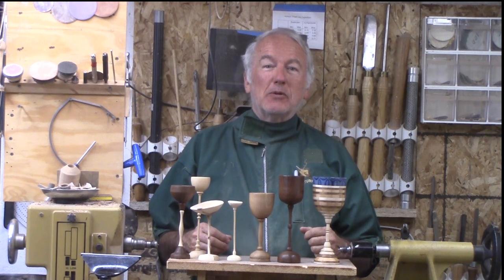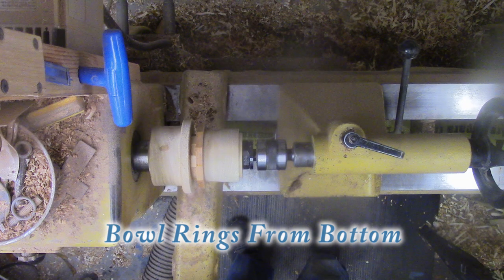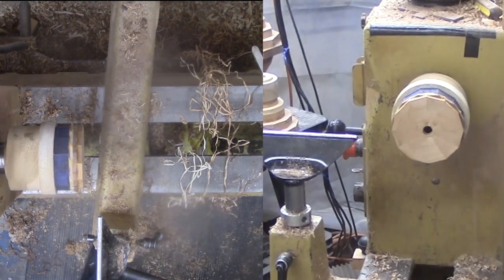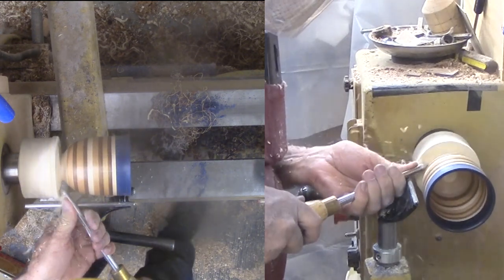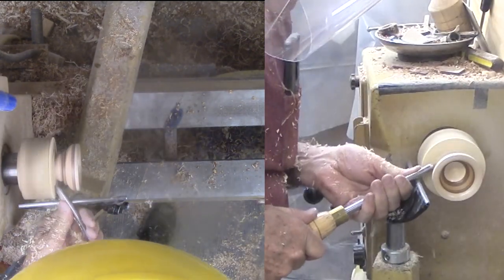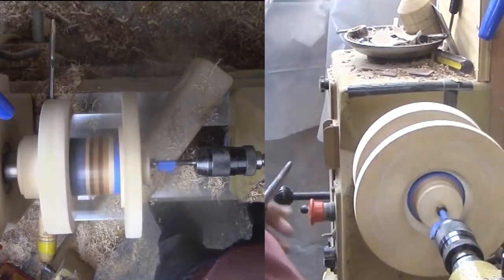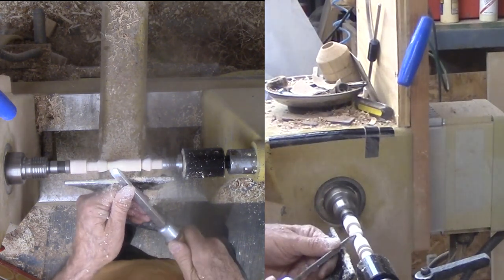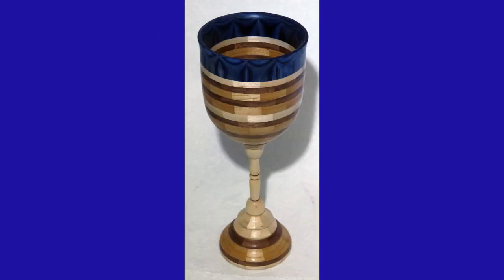More Fun With Goblets - WoodTurn Segmented Goblet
In this video, I discard the process recently used on other wood goblets for a segmented goblet. Since I can build and turn a segmented goblet in sections, I did not have a long skinny spindle. Therefore, I did not need my steady rest. Instead, I could build a base and a bowl and then connect them with a stem turned separately.

My goblet has 19 rings with 12 segments per ring totalling 228 segments of walnut, cherry, maple. The rim is made from colored FrogWood turned on its side before gluing into a ring.

The goblet is 3.5 inches diameter and 8.5 inches tall. The top rim is a selection of FrogWood, a layered glue up of blue and natural birch.  Turned on one side before segmenting yielded a nice effect.